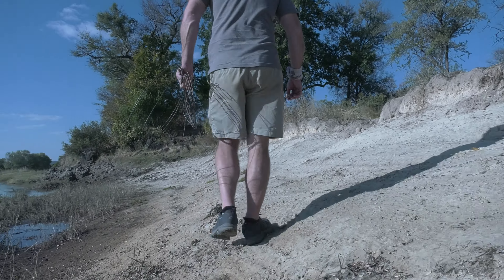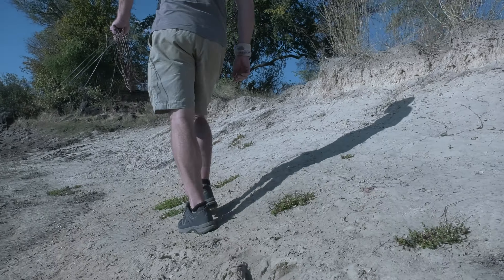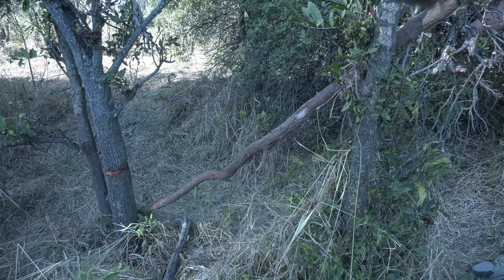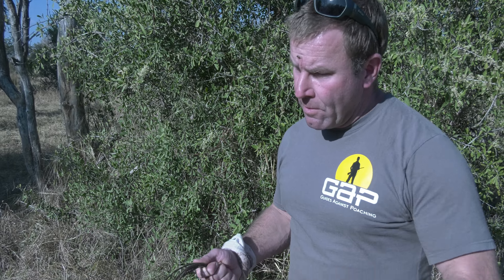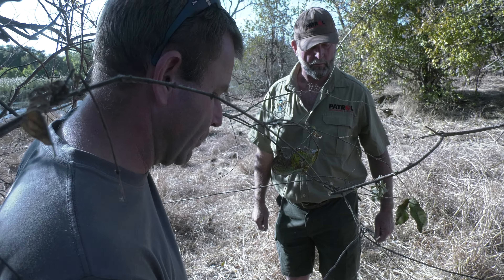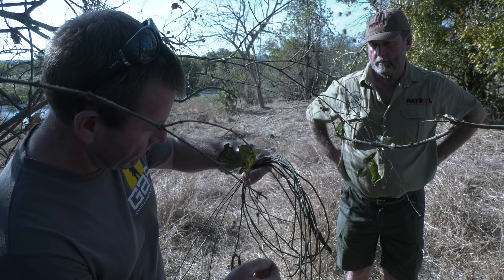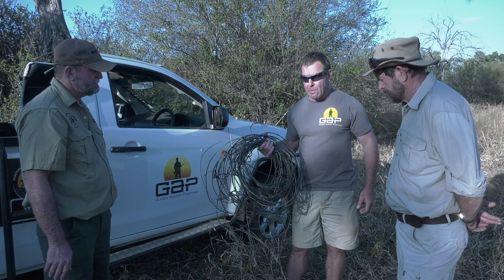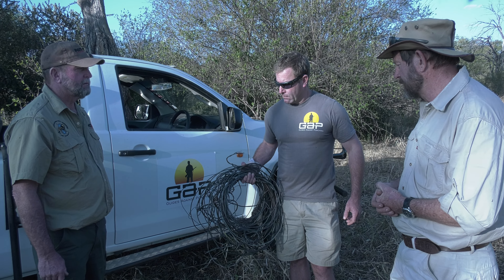Boots on the ground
Guides Against Poaching (GAP), in collaboration with photographic and hunting safari operations, undertakes snare sweeps in the Zambezi National Park regularly. Still, they need more boots on the ground to get on top of the situation.

GAP director John Laing explains their issues in fighting the poaching scourge.